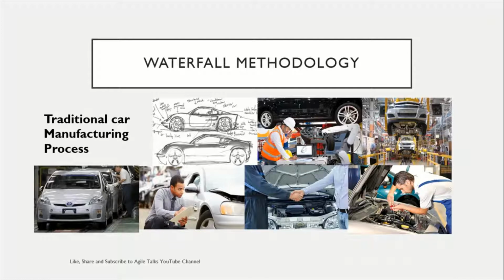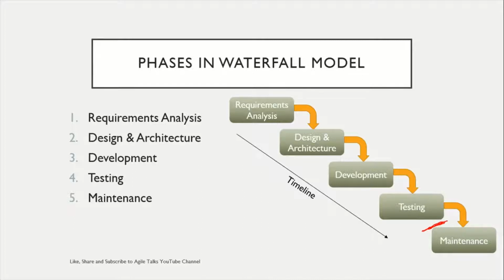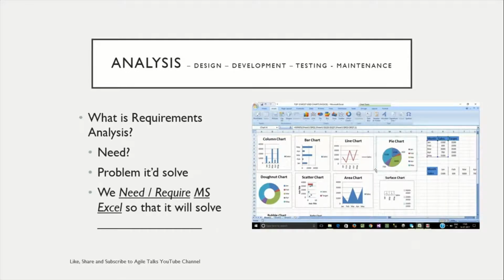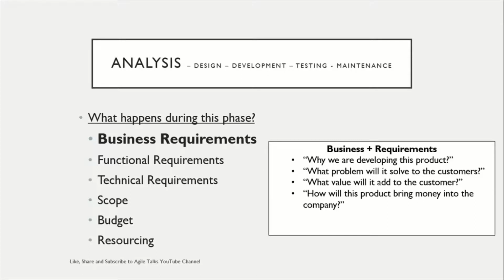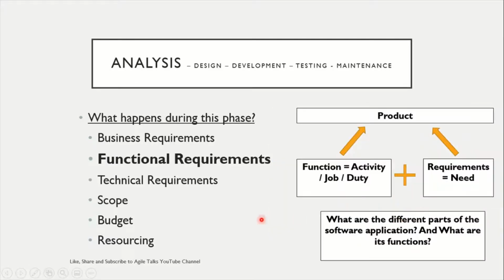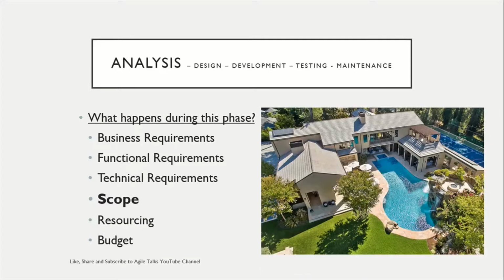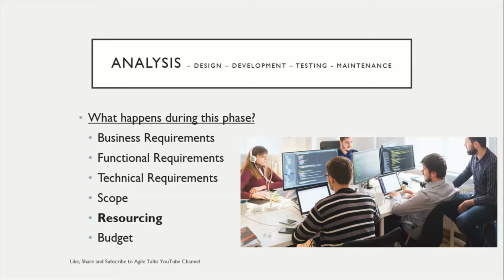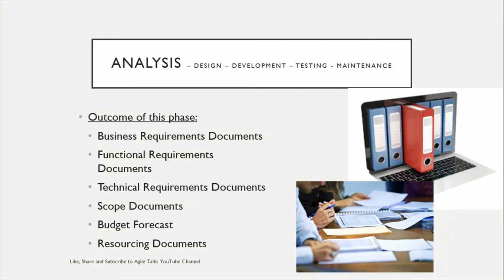Waterfall Model Software Development: Part 1 - Analysis